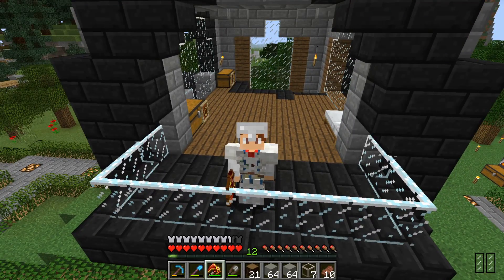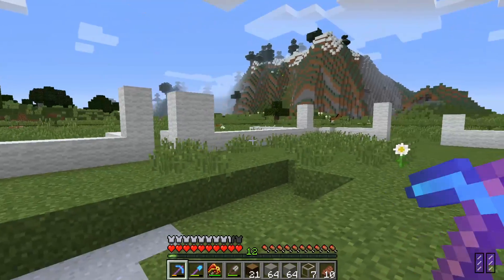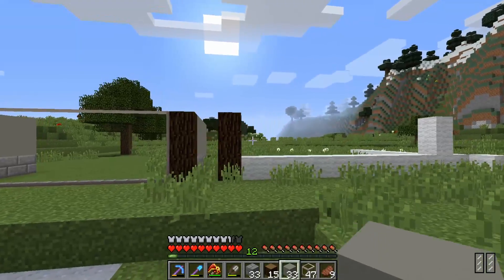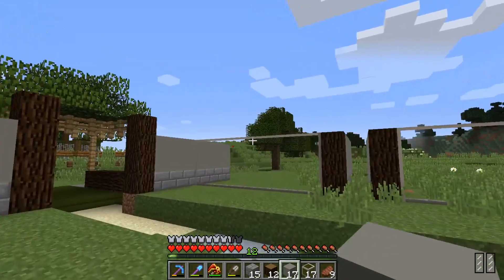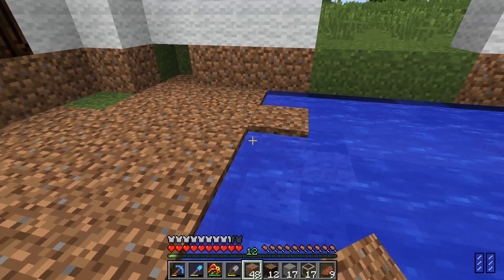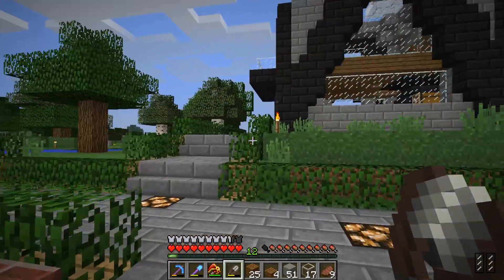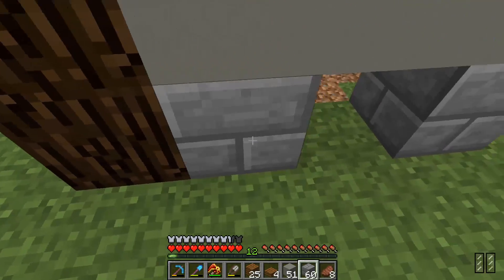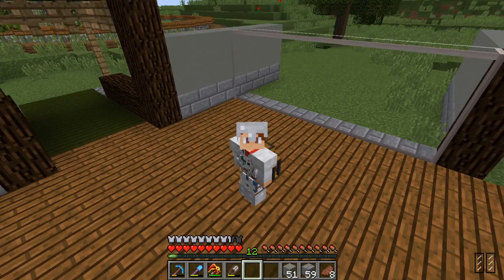The Bug House!- Minecraft Dinosaurs Part 16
In this episode of Minecraft Dinosaurs I make great leaps in the construction of the Bug House!

Minecraft Dinosaurs is a series where I explore the world of Fossils and Archaeology and create our own dinosaur park.

If you think any of your friends will like this video, be sure to share it with them!